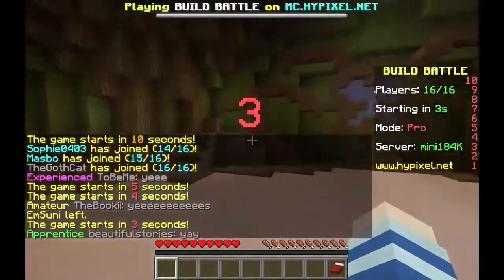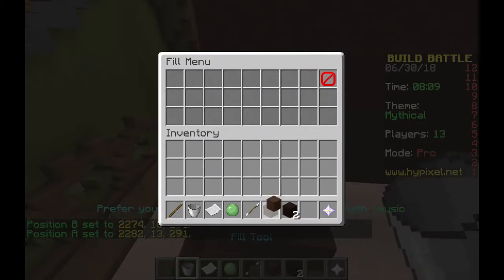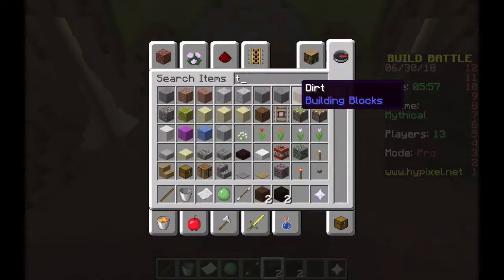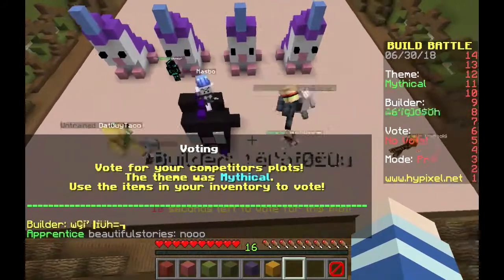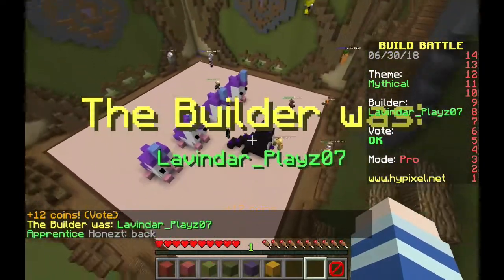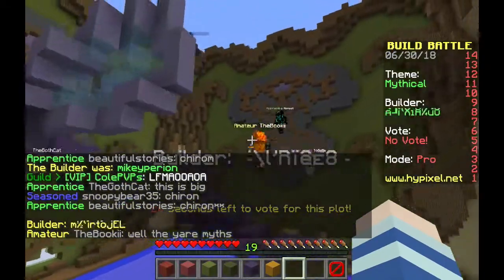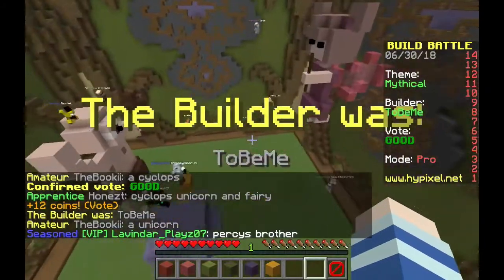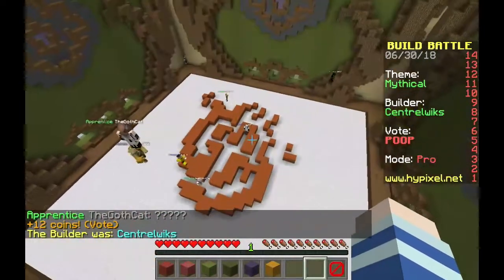Hypixel BB Pro EP13: "Basic" Centaur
New Hypixel BB Pro Episode. Back to basics.